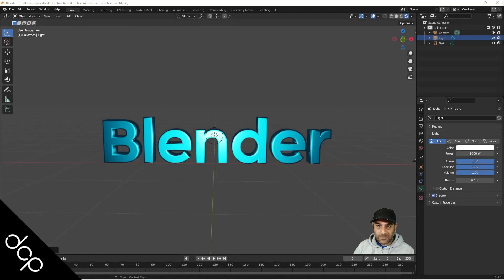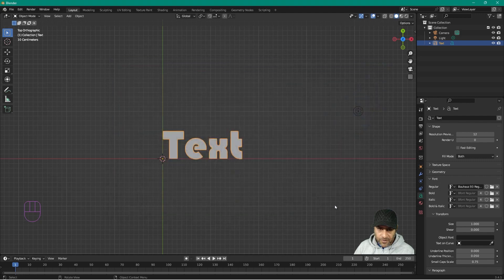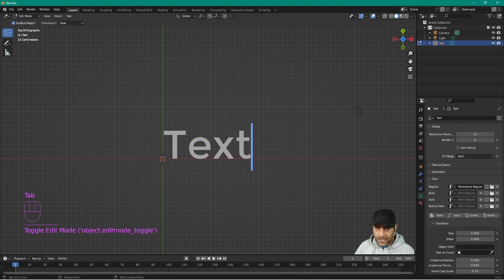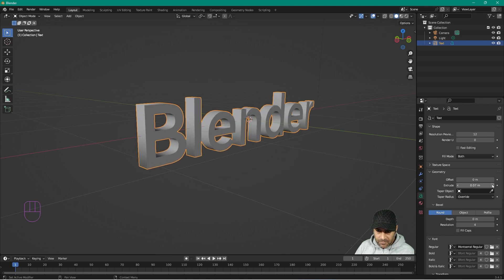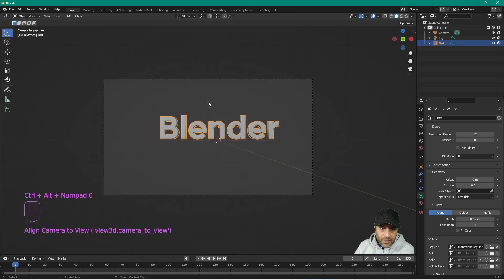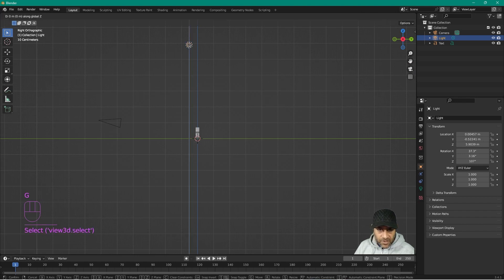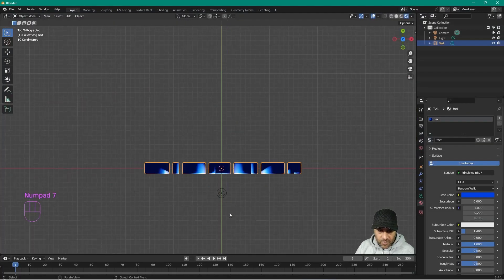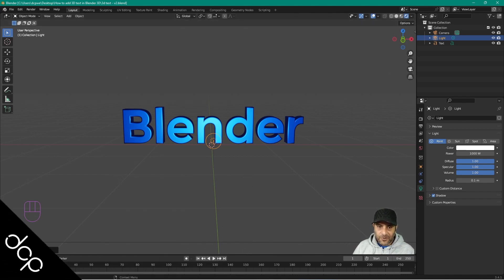How to add 3D text in Blender 3D | Blender Text Tutorial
In this video tutorial, I will show you how to add 3D text in Blender 3D.

Need a fantastic website design for your business? - Contact DCP Web Designers for a free quote today